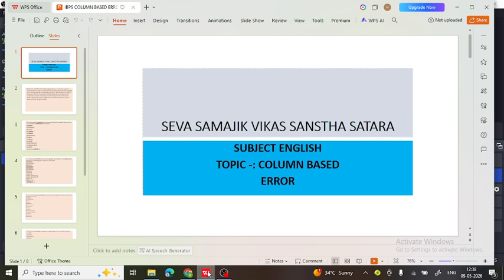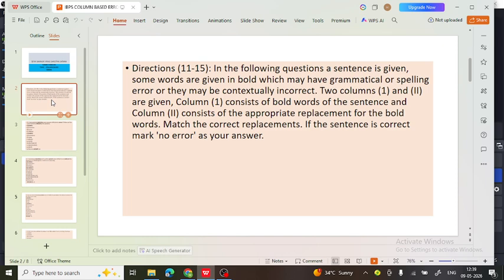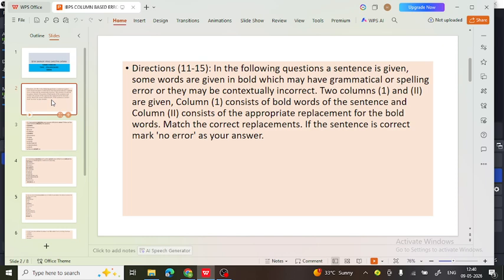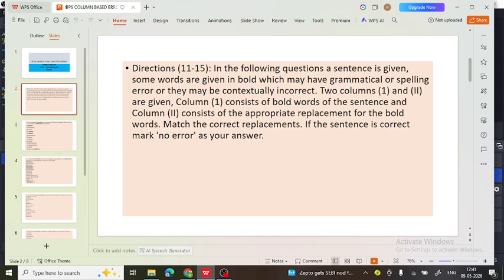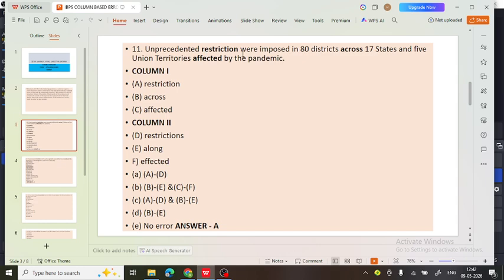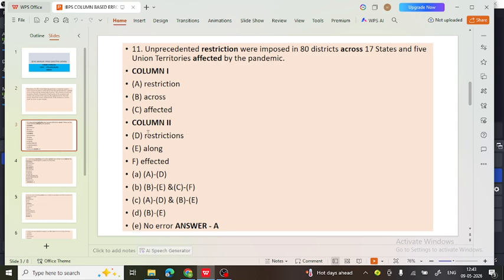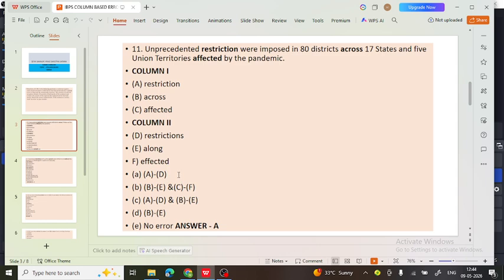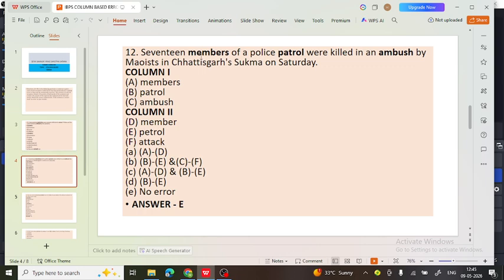COLUMN BASED ERRORS PART 1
In this video, you will learn about common column-based errors that occur while working with spreadsheets, reports, and Excel files. The video explains different types of mistakes such as wrong data entry, missing values, formatting issues, duplicate data, and formula errors with simple and easy examples.

📌 Topics Covered:
✔ Data entry mistakes
✔ Formatting errors
✔ Missing and duplicate values
✔ Formula and calculation problems

This video is useful for students, beginners, and anyone who wants to improve their Excel and data management skills.

🎯 Learn Easily • Improve Accuracy • Build Better Reports